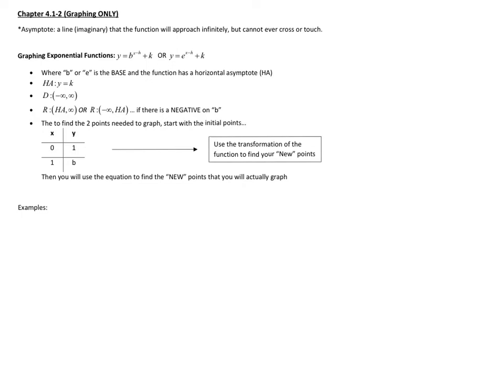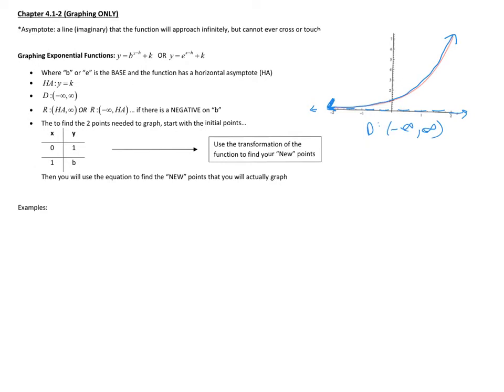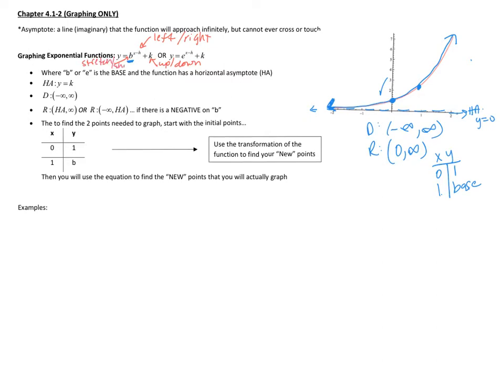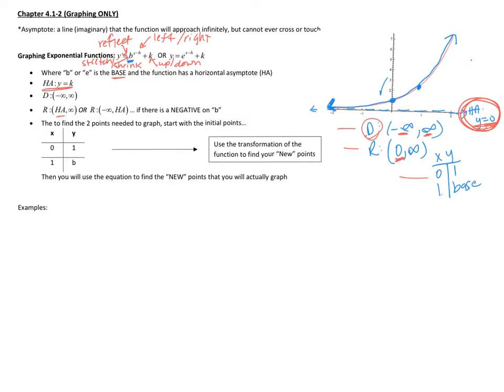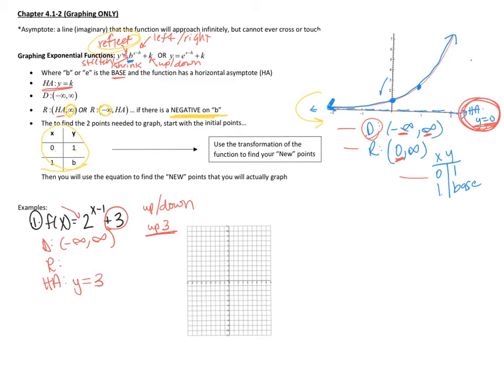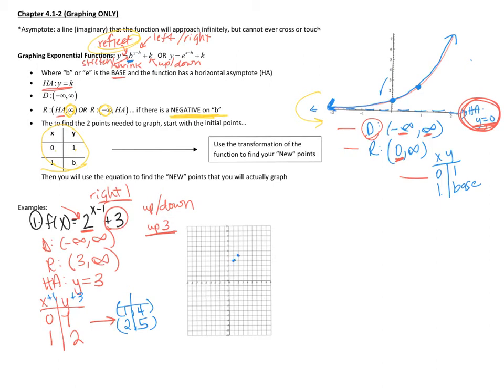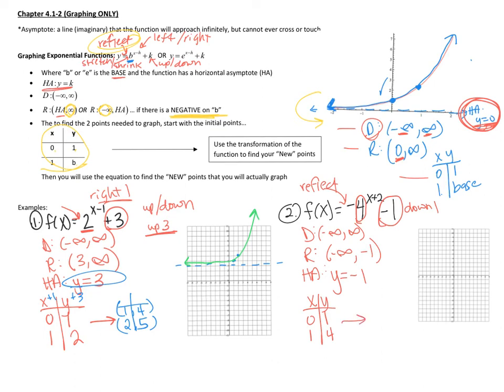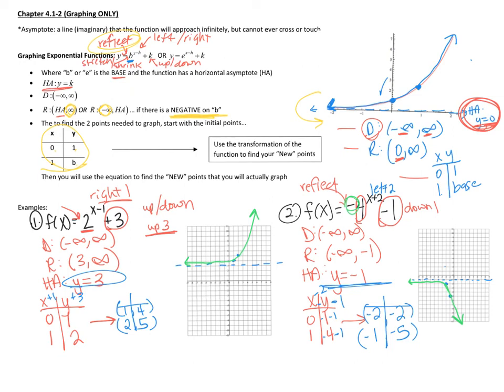Graphing Exponential Functions